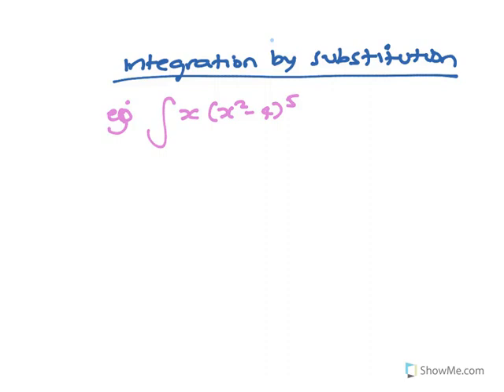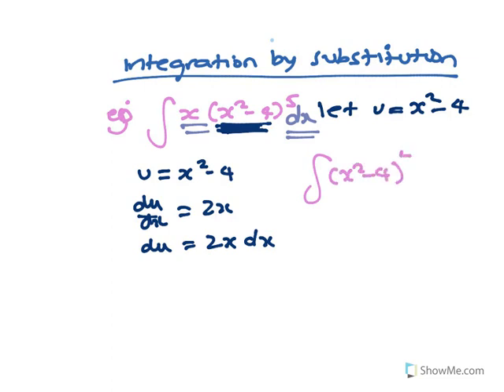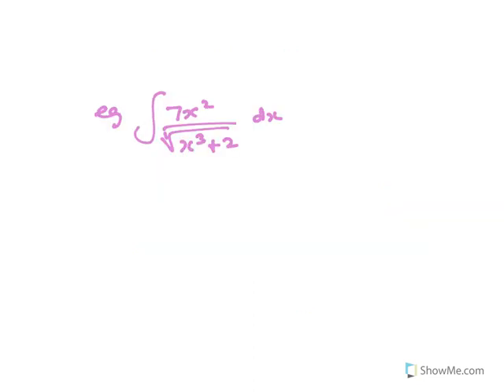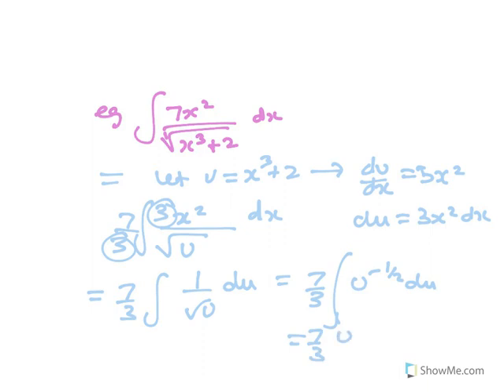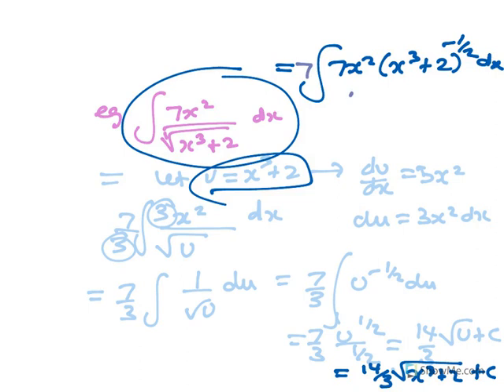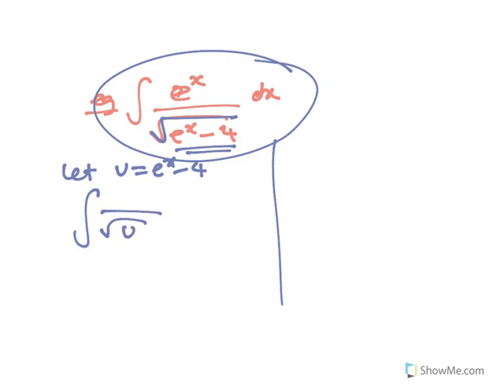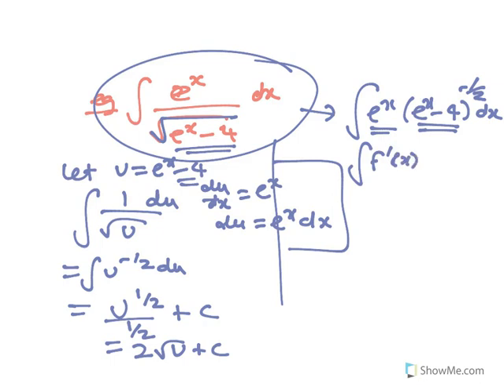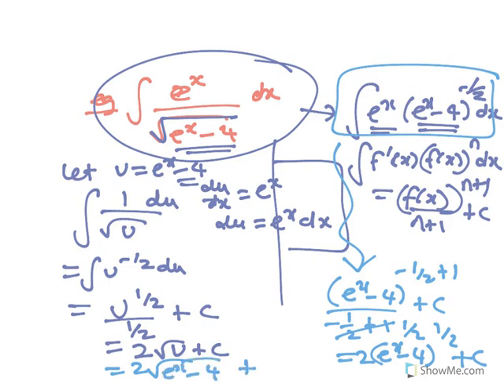EXT 1 Intergration by substitution